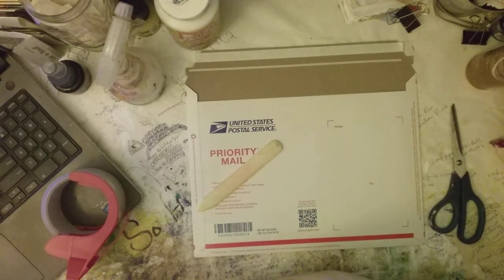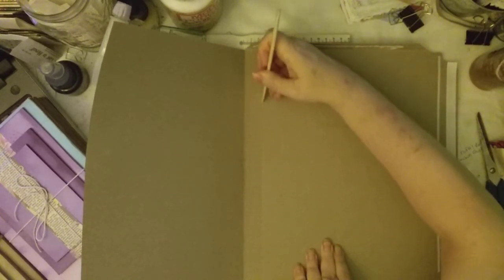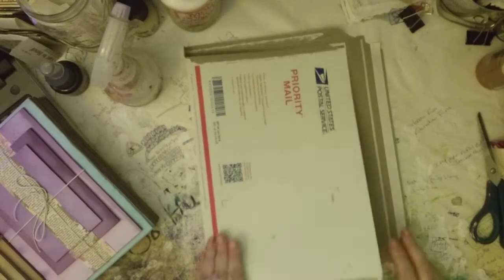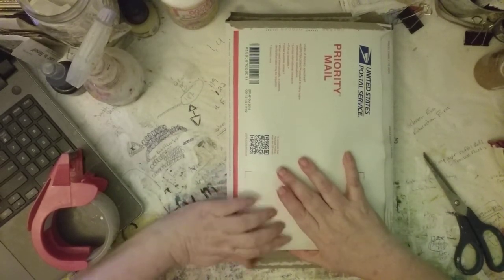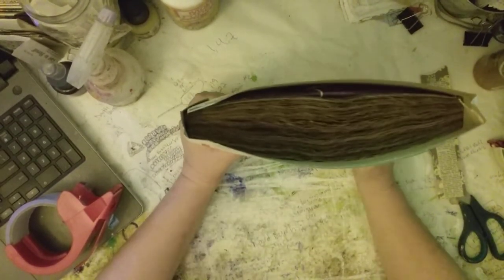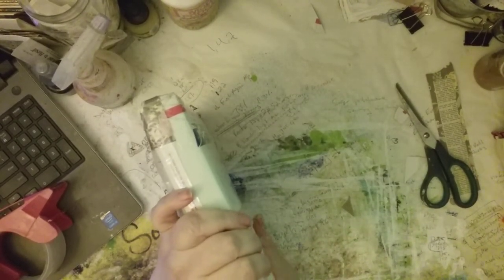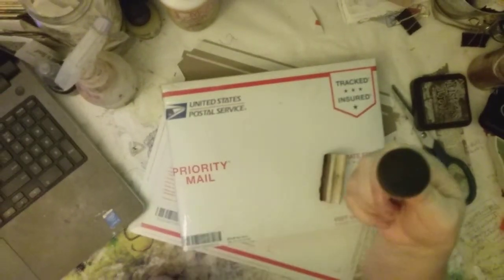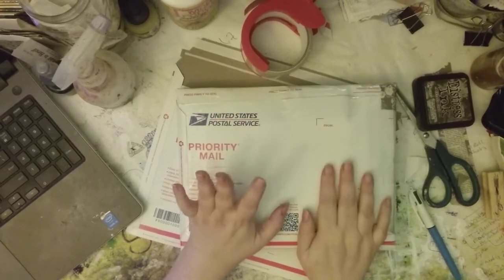How to take a flat rate envelope from a flattie to a fattie!!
Just me trying to be helpful and probably failing.  :-)

- in case you have extra piles of cash lying around and you've run out of crafting supplies to buy for your hoard, feel free to buy me a cup of coffee on Ko-Fi!

The Jersey Crafter: Such a wonderful, positive channel and a lovely lady! I encourage you to visit her YouTube channel!